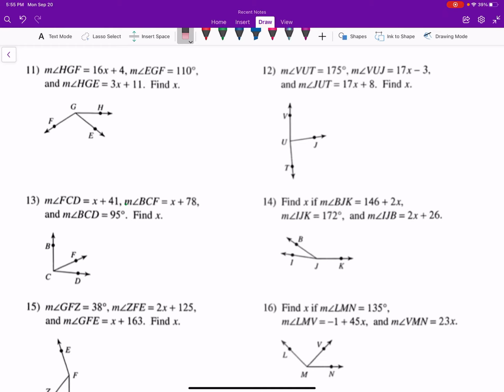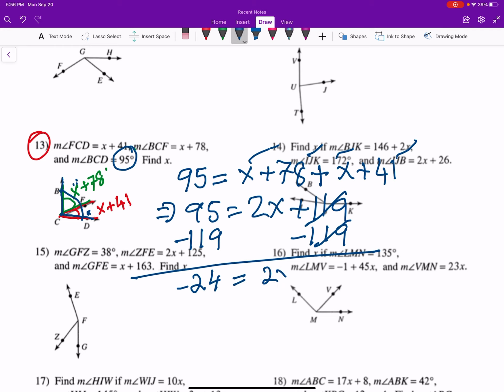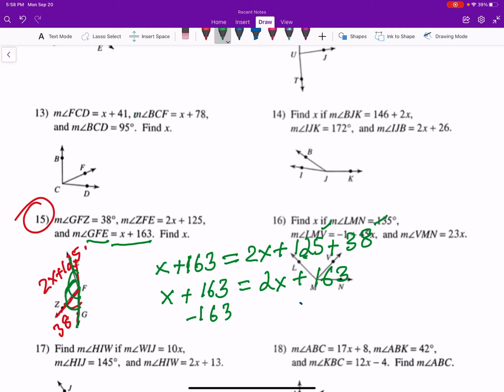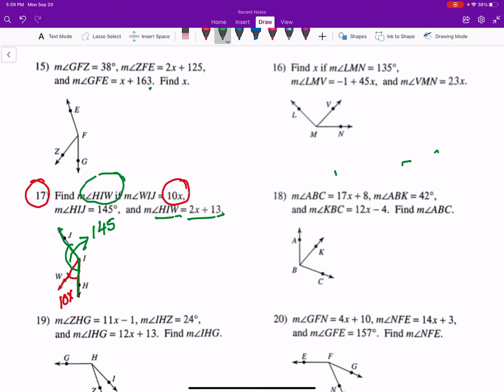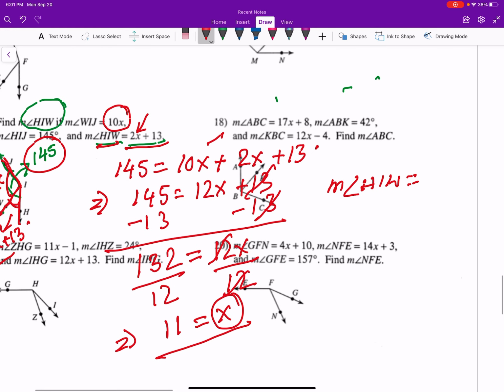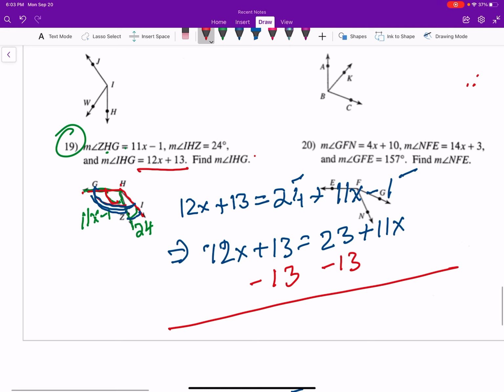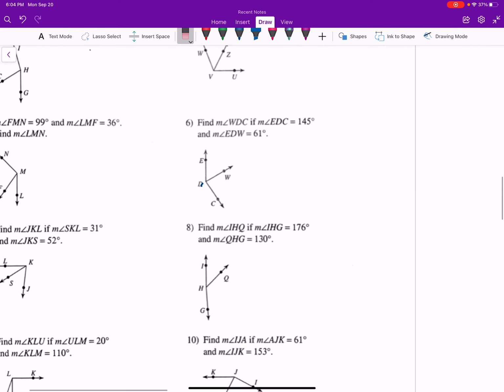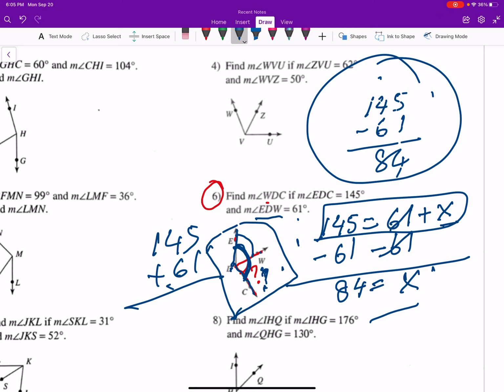Betweenness in Angles